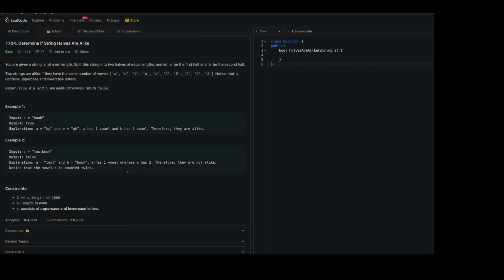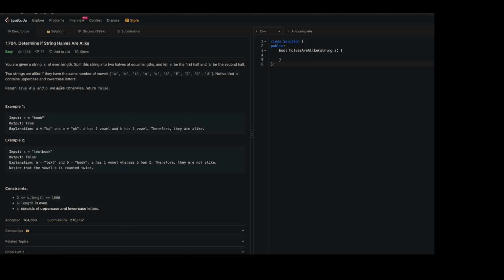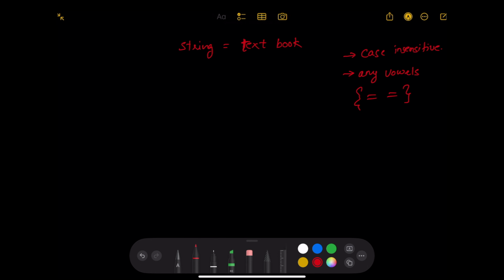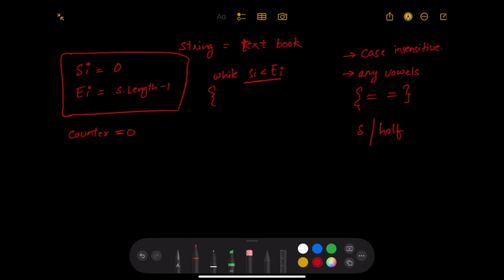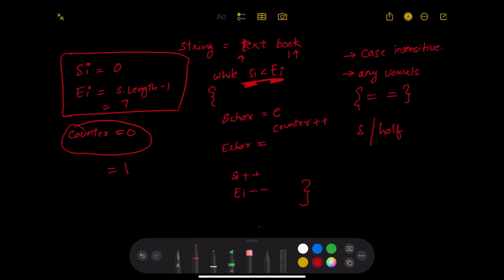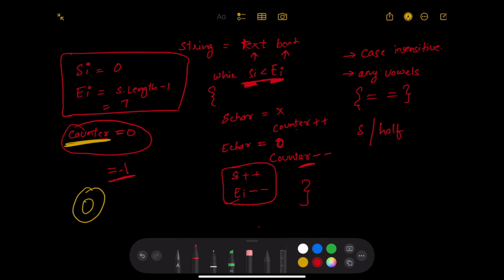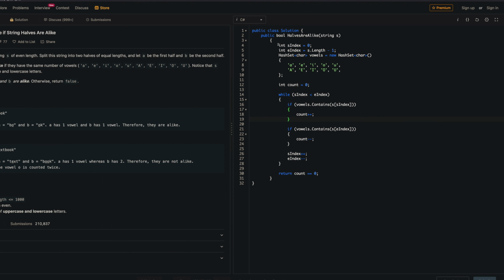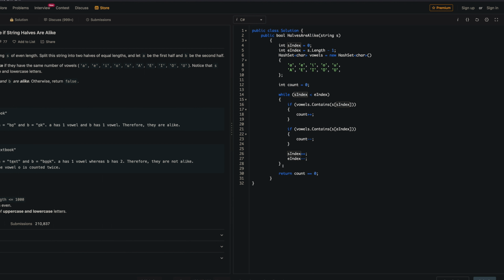LeetCode 1704: String Halves Are Alike | C# Solution | Vowel Counting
📝 In this video, we'll solve the "Determine if String Halves Are Alike" problem using C#. Learn how to efficiently count vowels in string halves!

🎯 Problem Difficulty: Easy
⏱️ Time Complexity: O(n)
💾 Space Complexity: O(1)

🔍 Key Concepts Covered:

    String Manipulation
    Vowel Counting
    Character Checking
    HashSet Usage
    C# Implementation

💡 We'll cover:

    Efficient counting
    String halving
    Case handling
    Common pitfalls
    Interview strategies

📚 Related LeetCode Problems:

    Count Vowels in Substring (LC-2062)
    Reverse Vowels of a String (LC-345)
    Count Vowel Strings (LC-1641)
    Split String by Separators (LC-2788)

🎓 Perfect for:

    C# developers
    String operations
    Interview preparation
    Character counting

💻 Prerequisites:

    String basics
    Character operations
    HashSet concept